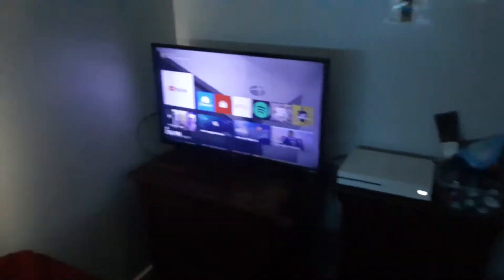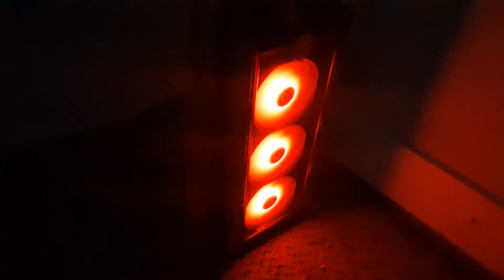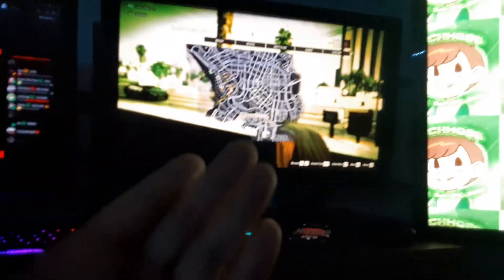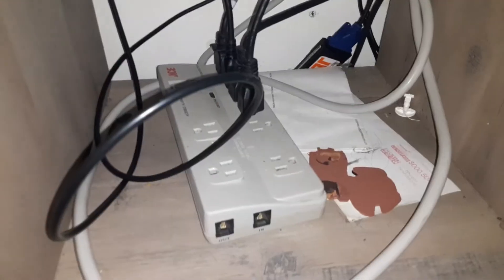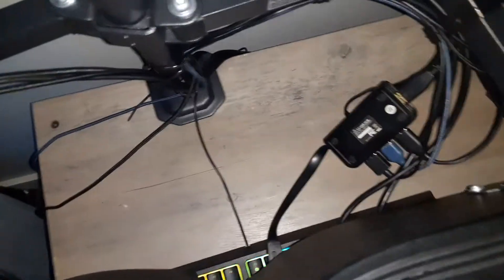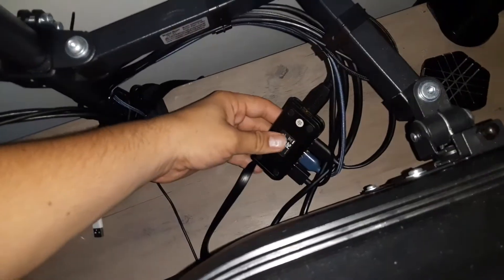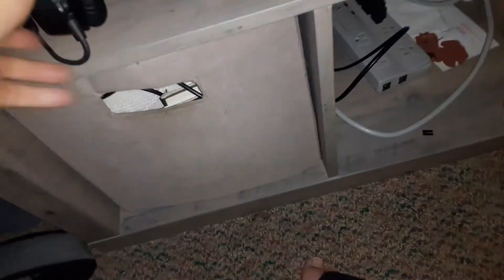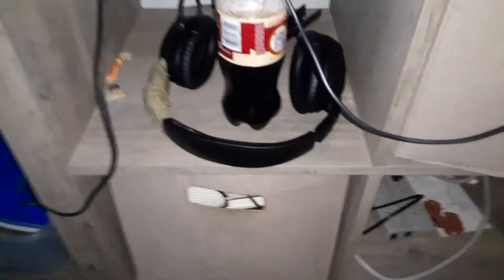My 2021 Room/Gaming Setup Tour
In this video I am doing a room tour and a gaming setup tour.